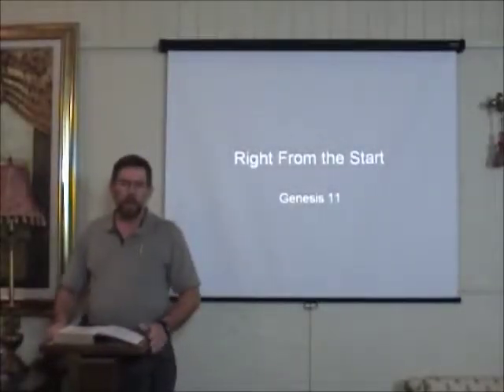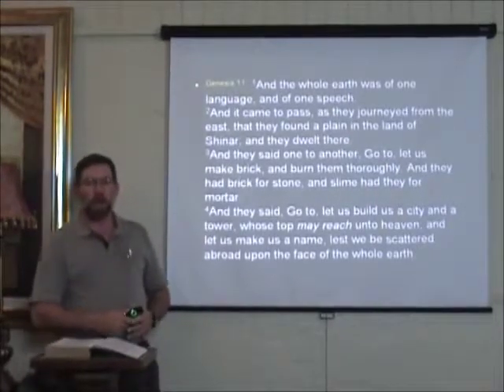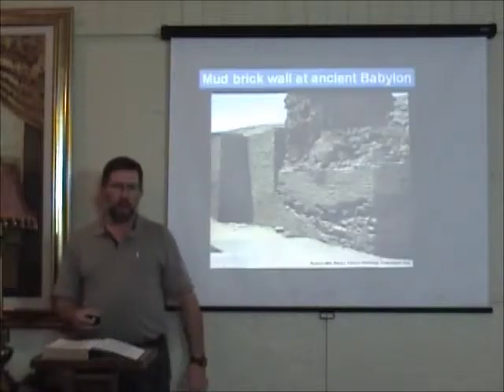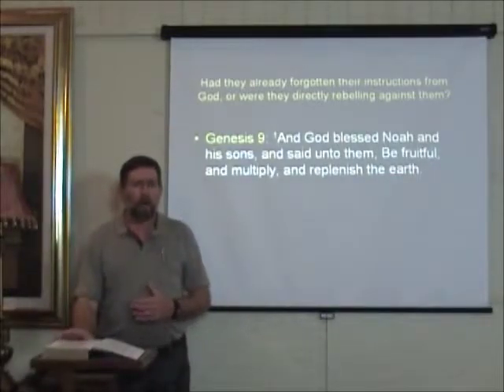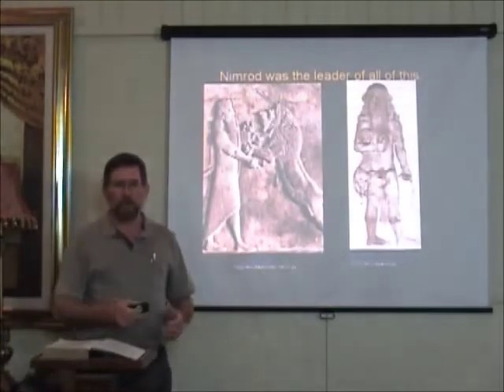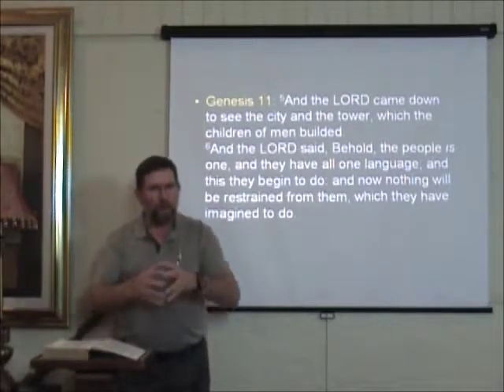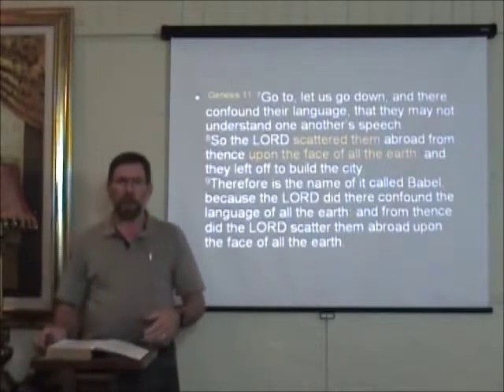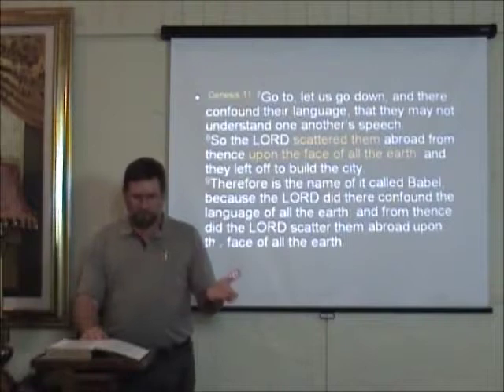Right from the Start Genesis 11 Starting Over Feb 2, 2015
Presenter & Author: Carson Hastings